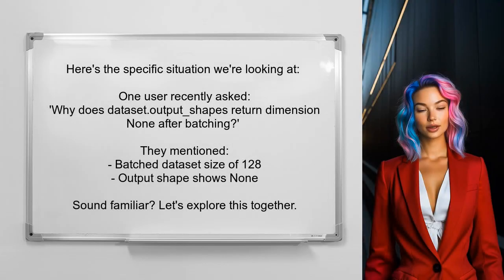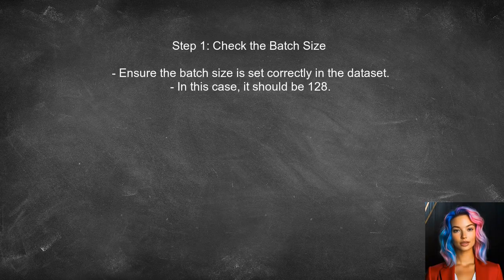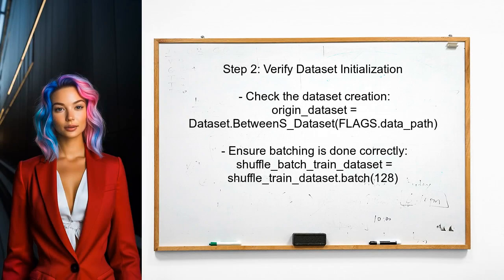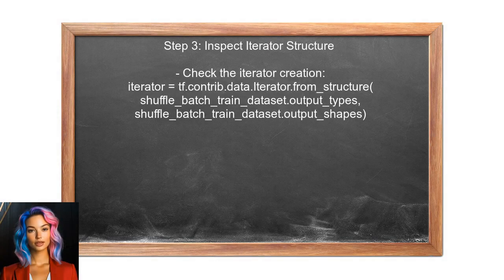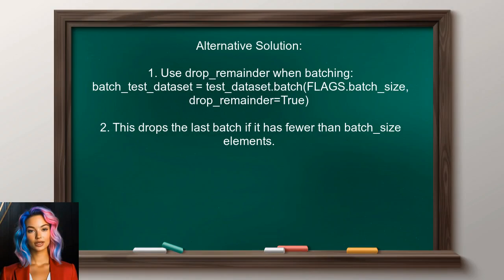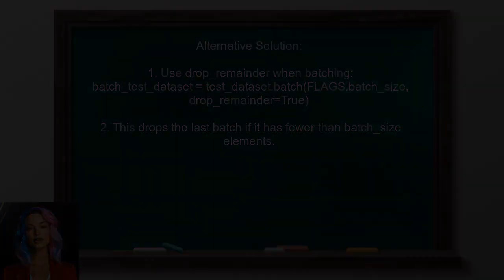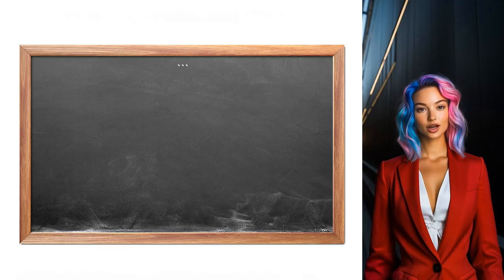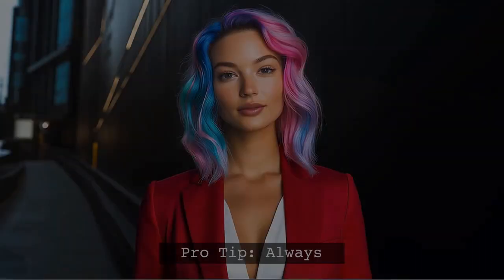Understanding None Dimensions in dataset.output_shapes After Batching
In this video, we delve into the concept of none dimensions in dataset output shapes after batching. Understanding how these dimensions function is crucial for effectively managing data in machine learning workflows. We’ll explore what none dimensions signify, their implications for model training, and how to properly interpret and manipulate them to optimize your data processing pipeline. Join us as we clarify this essential aspect of working with datasets!

Today's Topic: Understanding None Dimensions in dataset.output_shapes After Batching

Related to